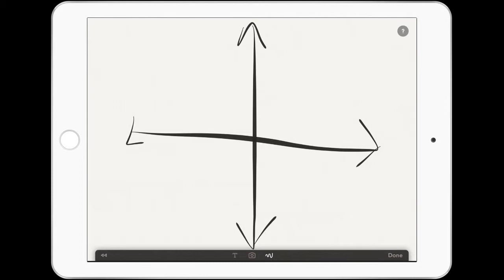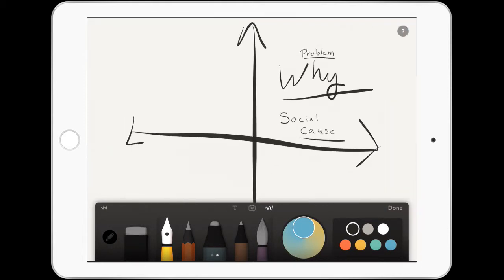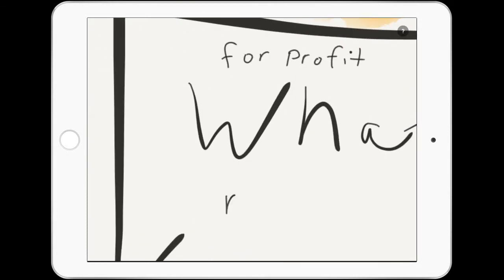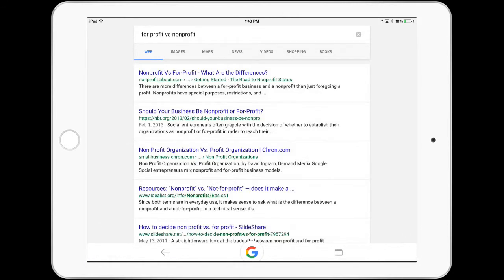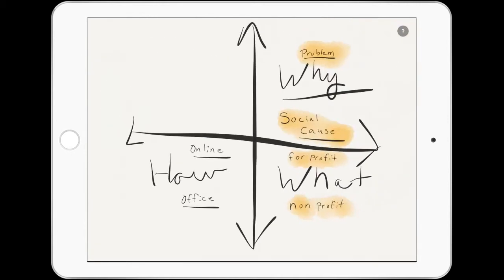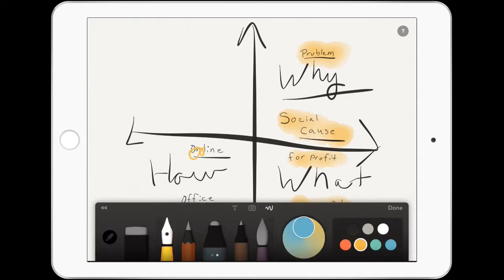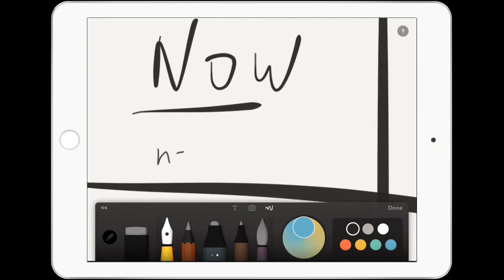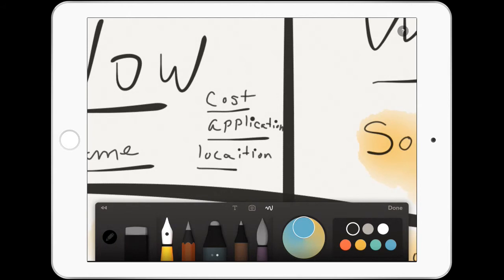You Can't Start A Business Without This!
This video is about How To Start A Business